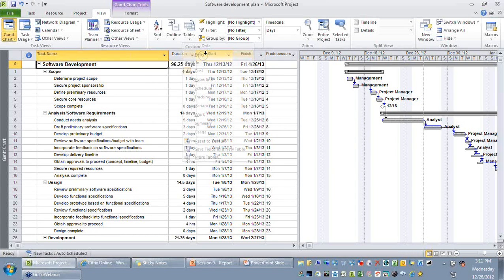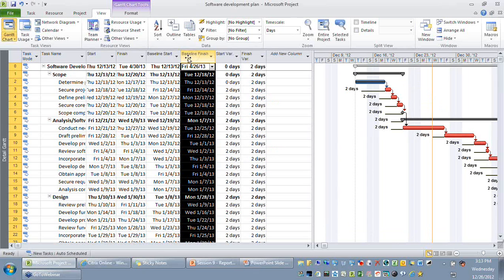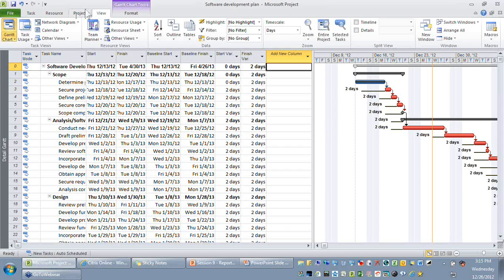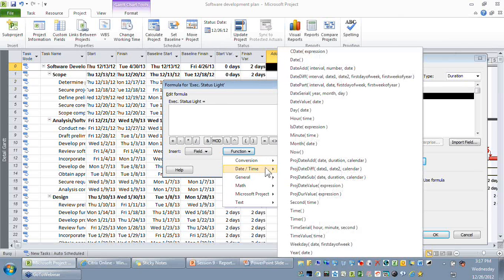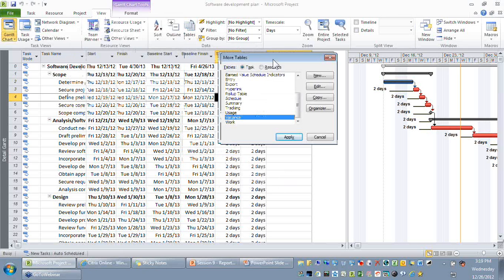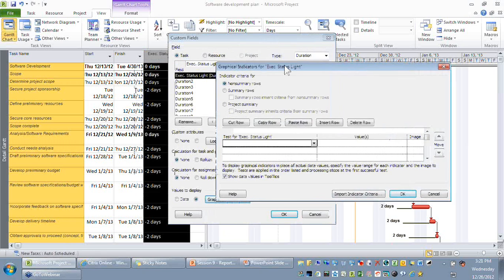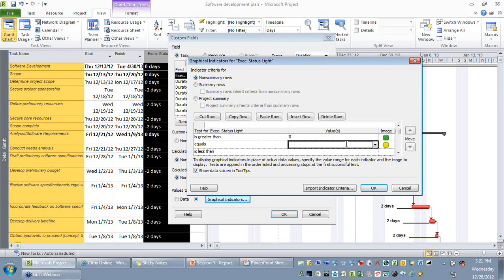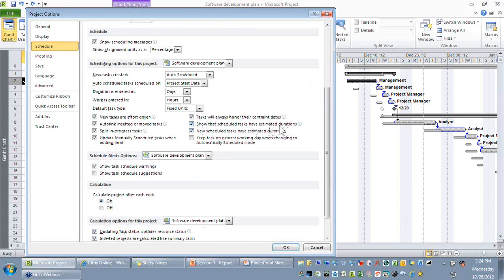Views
Now let me go back to the entry table. So the first one which we need to discuss is whatever views or the tables that might be useful for us to understand the variance of your project so for which we are going to use a view called details Gantt chart.
So first I am going to record a few actuals I remember on the last session we looked at recording actual where you use the table called tracking table. So let me change my table to tracking.